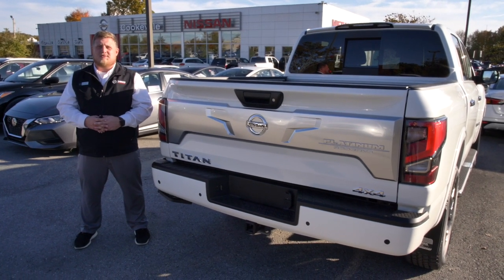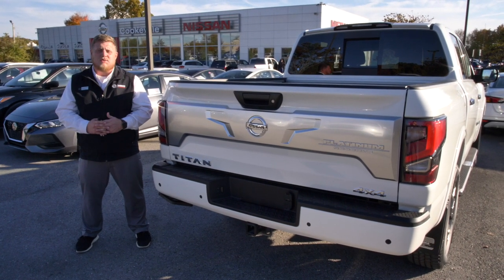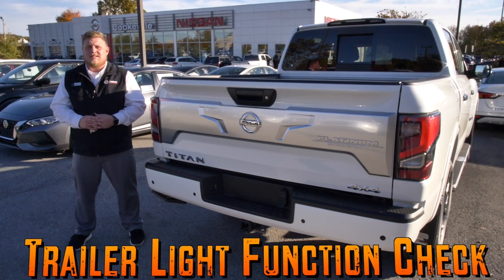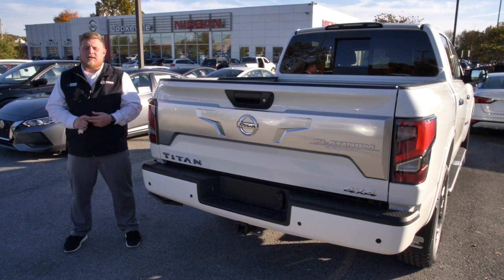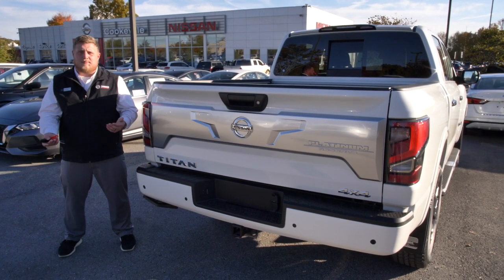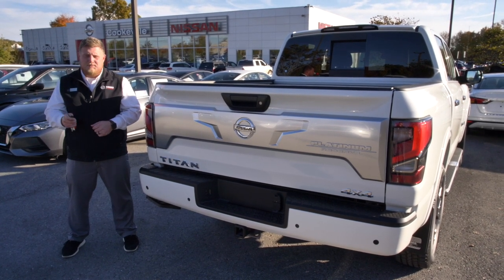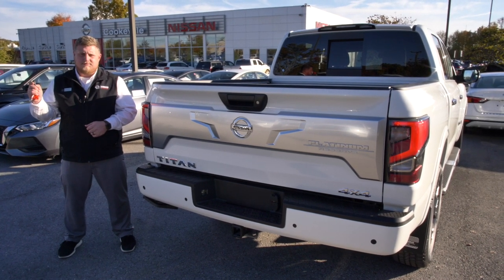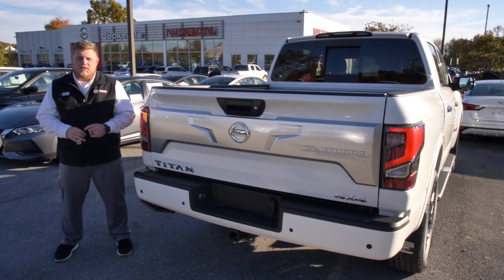Trailer Light Function Check-Nissan Intelligent Key Hidden Feature for 2021 Nissan Titan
Not all Titans have this feature. Check to see if your Nissan Titan comes with this feature. Not all Titans have this feature
We are located in Middle Tennessee and have some of the best prices in the nation. We are also one of the most awarded Nissan dealers in the world!